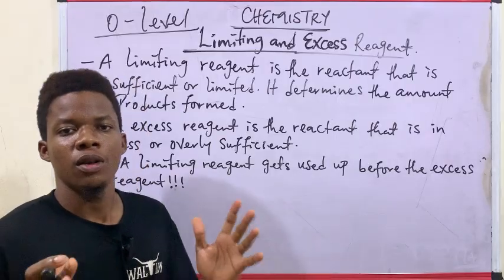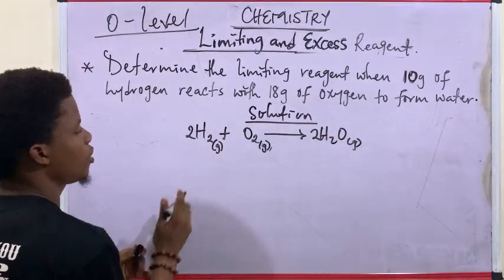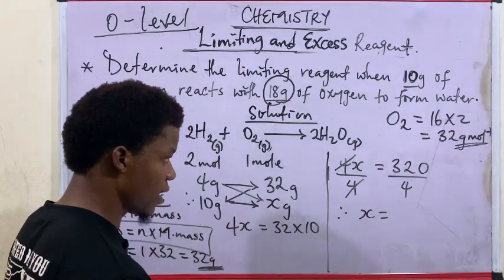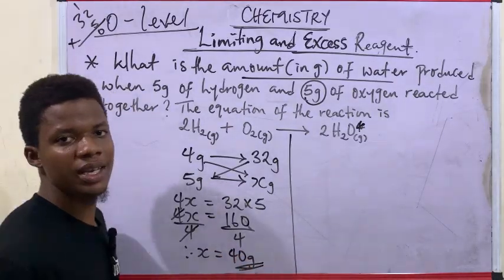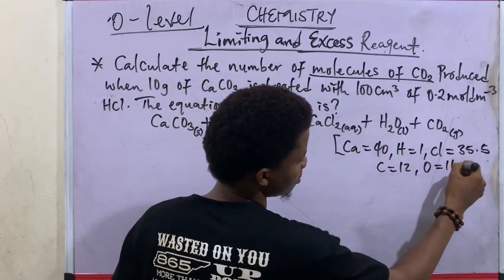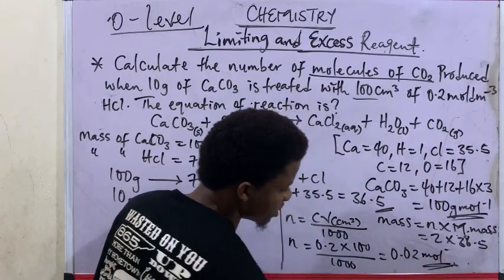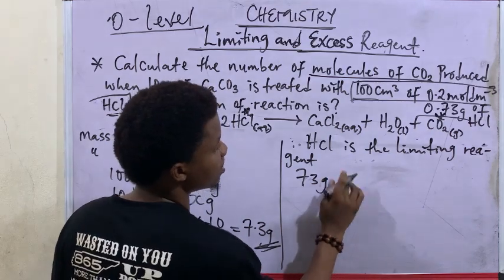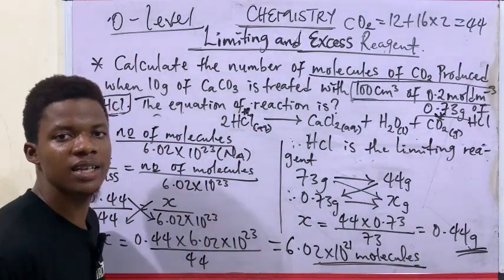Calculations on Limiting and Excess Reagents | O-level | Must watch!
This is full course video on the concept of limiting and excess reagents, a branch calculation aspect of the topic; Stoichiometry! Students in the O-level class like the Jamb, Waec, post utme, Nirsing and GCSE will find this video very helpful.

I explicitly breakdown 3 commonly tricky questions students fail in exams due to improper understanding and ambiguity of the questions. It is with my hope this video transforms lives.

0:00 - 3:00 introduction
3:00 - 7:00 first calculation
7:00 - 16:00 second calculation
16:00 - 30:00 third question